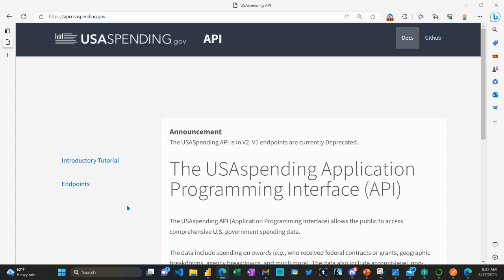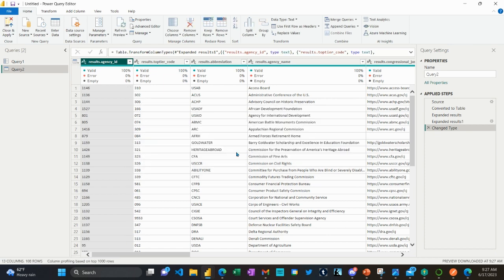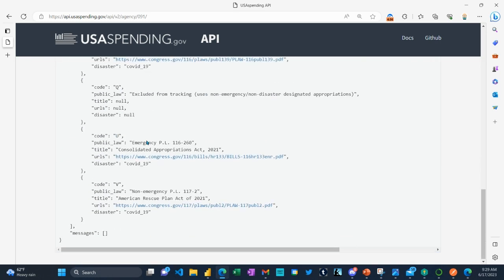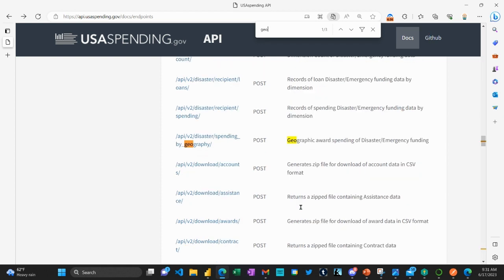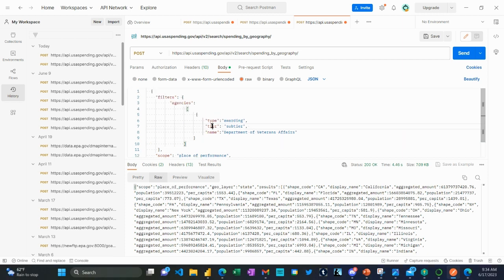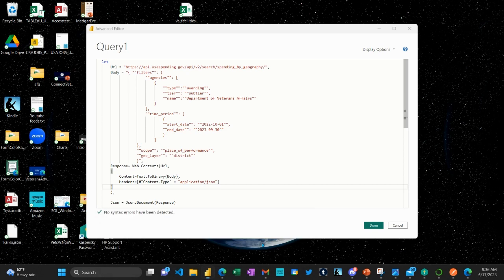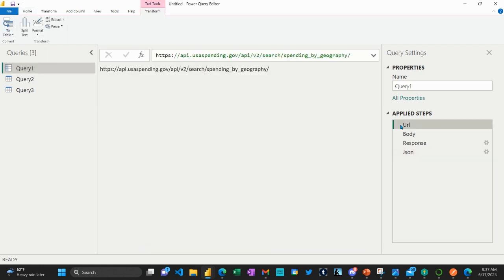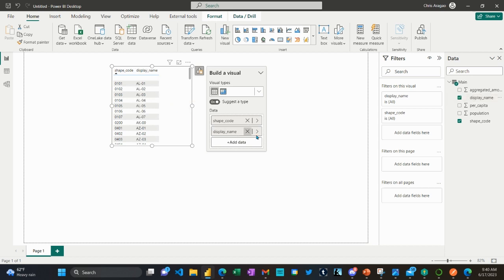Calling USASpending from PowerQuery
Learn how to call the USASpending API from powerquery either in Excel or PowerBI Desktop